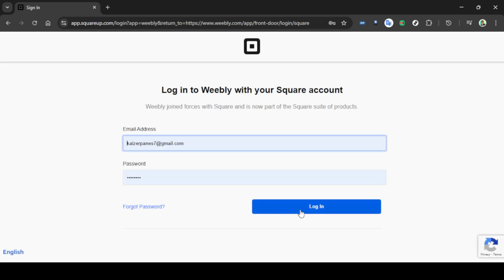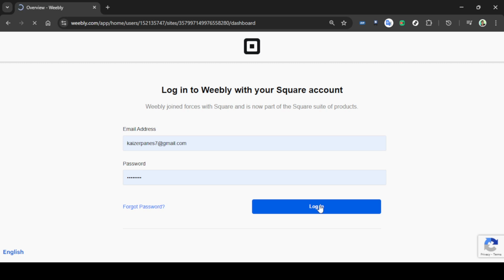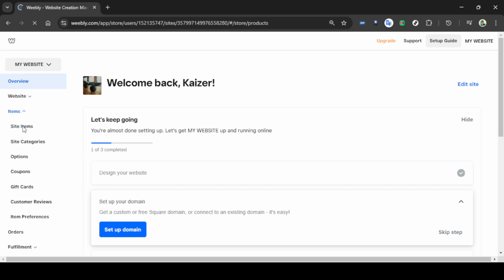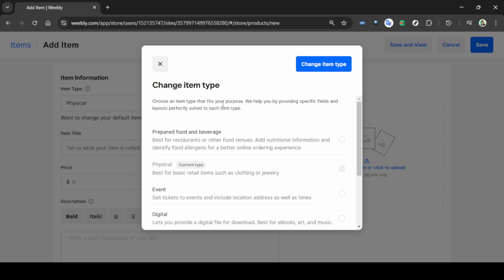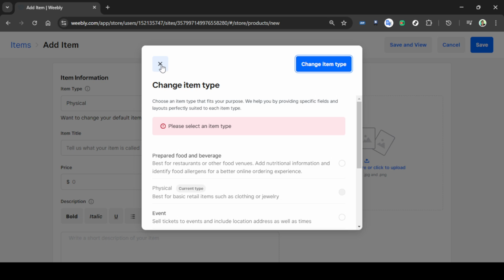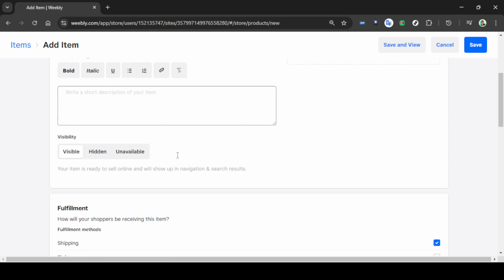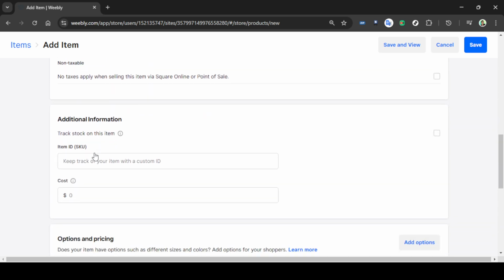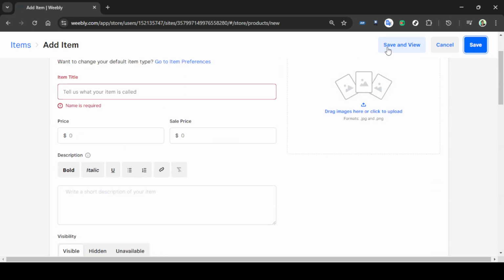How to Add an Item to a Weebly Store Inventory [2025 Full Guide]